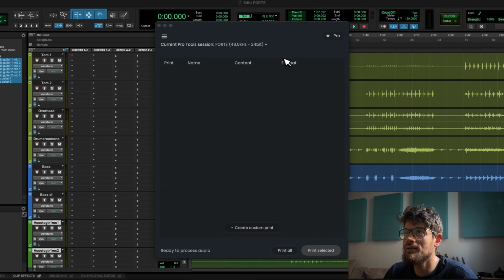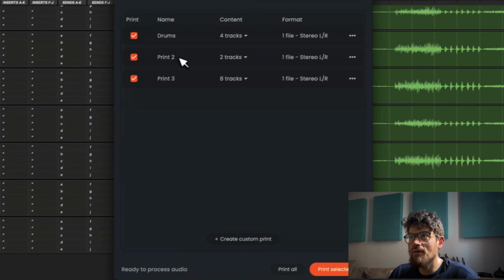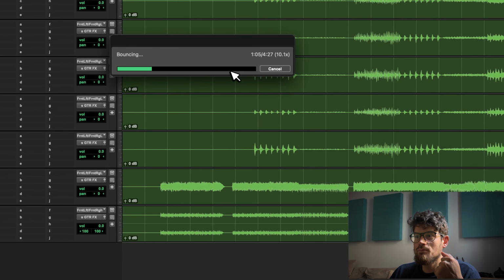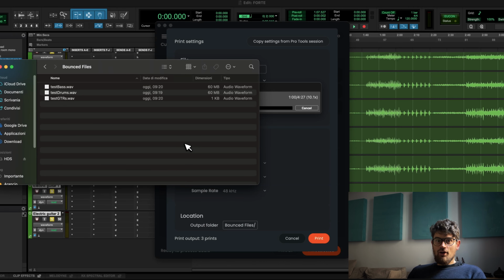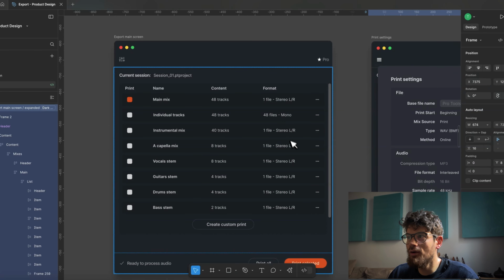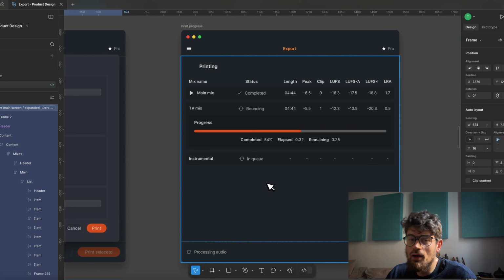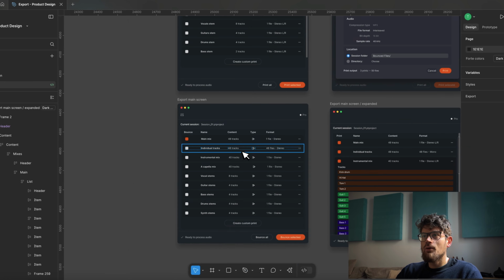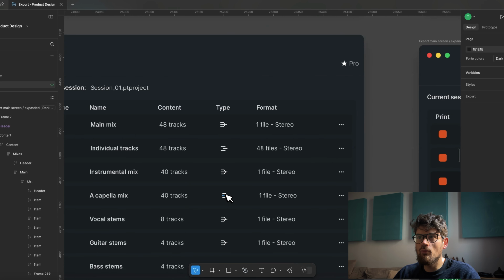Forte Export - Mix Bounce Automation for Pro Tools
DON’T BABYSIT YOUR DAW.

Forte Export is built for speed, simplicity, and total efficiency. Effortlessly bounce stems, alternate mix versions in multiple formats and more.

In this video we’re giving you guys a little spoiler of what’s coming May 12, where the open beta officially starts!